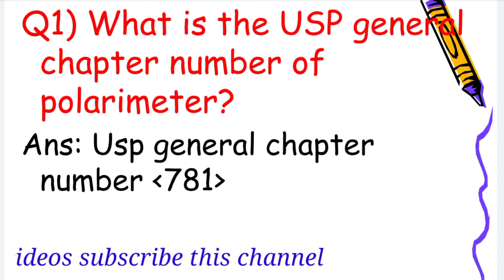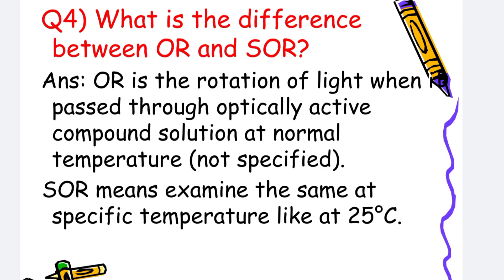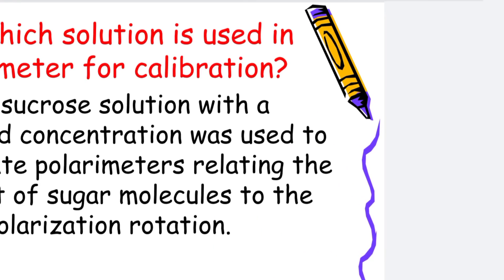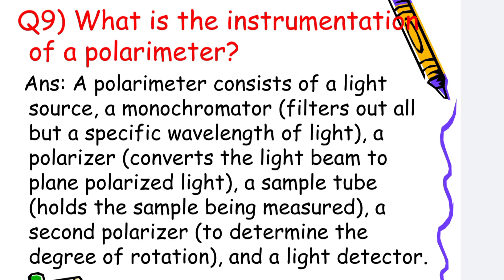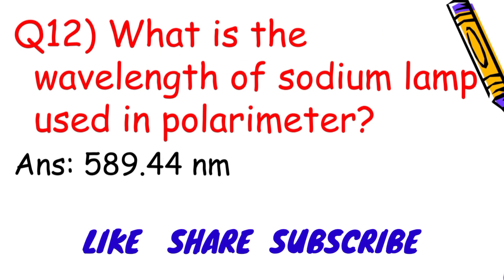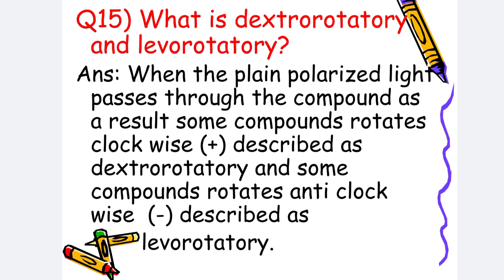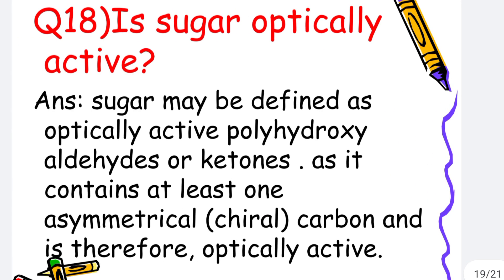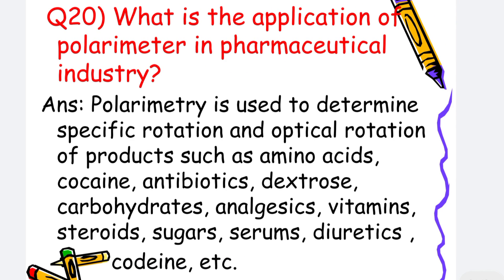Top 20 polarimeter interview questions and answers | Principle of polarimeter |qc interview questios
This video contains interview questions and answers ofPolarimeter in pharma industry.
Friends, those who are working in pharma industry . This video is really very helpful for you.